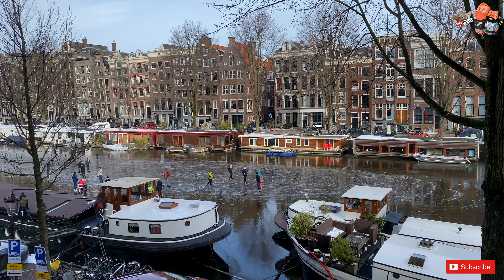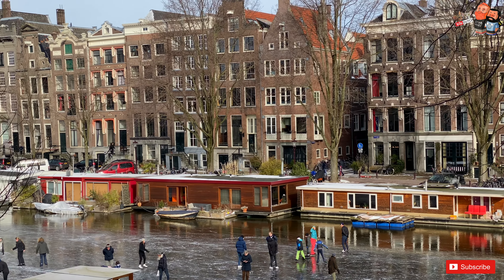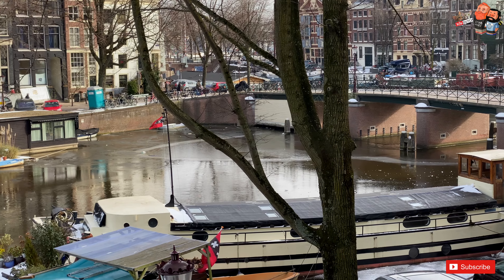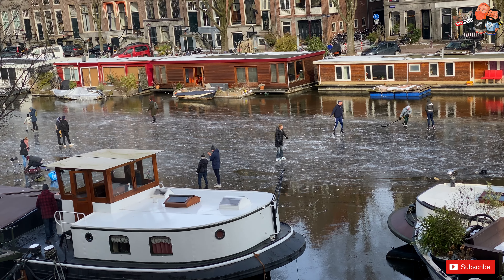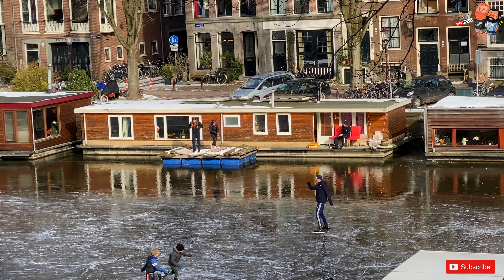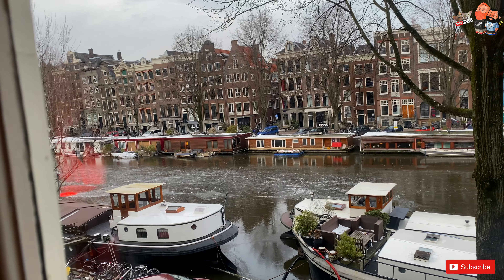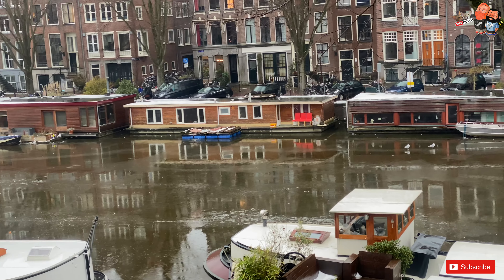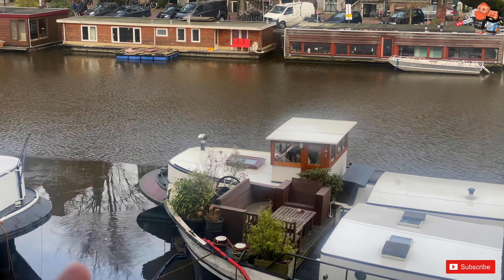Amsterdam frozen canals are melting. Sumo Sushi on Valentine's Day ! Yum!